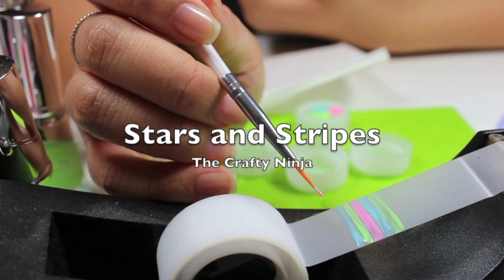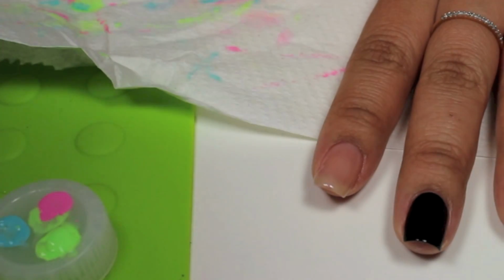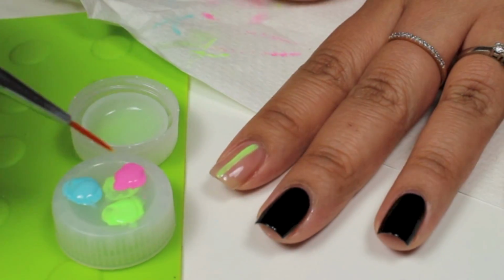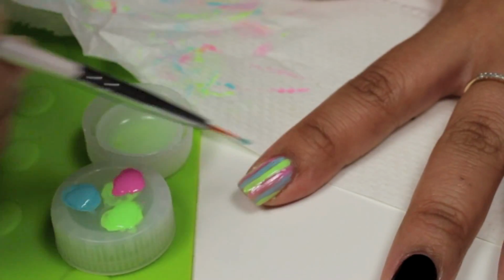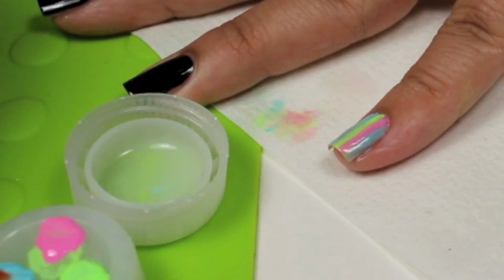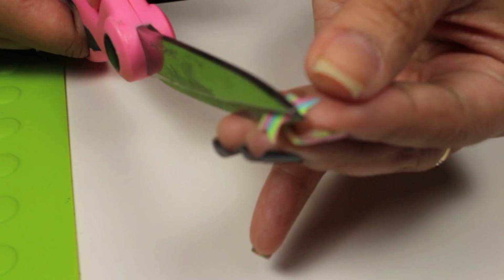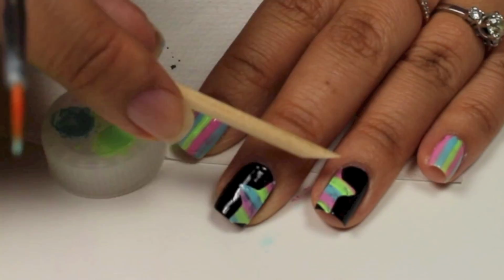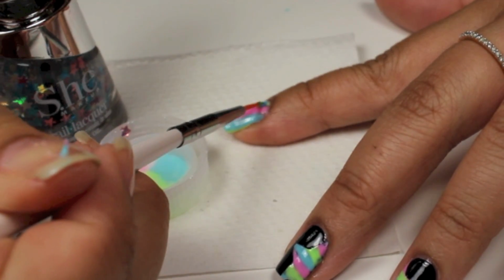Stars and Stripes Nail Tutorial by The Crafty Ninja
Pastel Rainbow Stars and Stripes is the tutorial for today in honor of Memorial Day. I wanted to show my gratitude to all those who support and serve our country, Thank You!
Using craft punch and scotch tape I created a simple DIY star sticker. The stripes with the Winstonia Brush and Nail Dotting Tool Set.